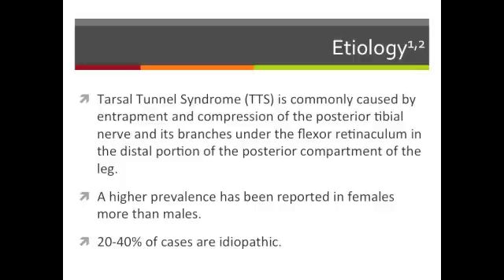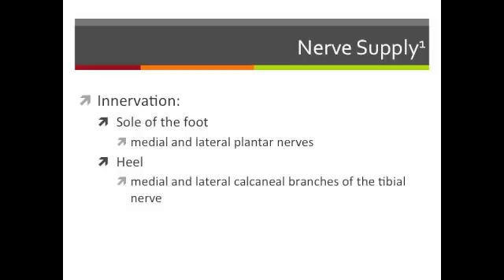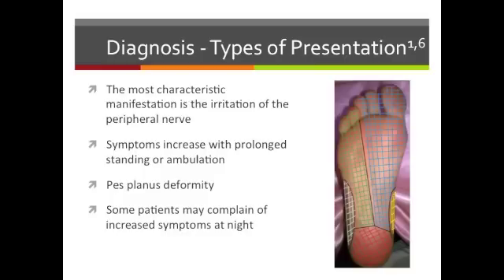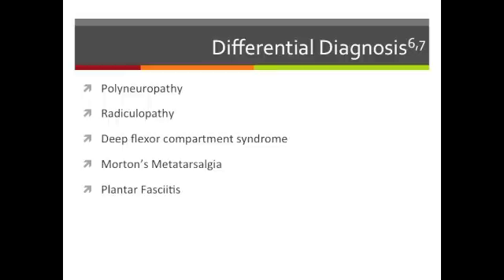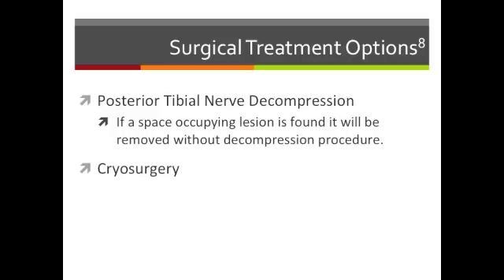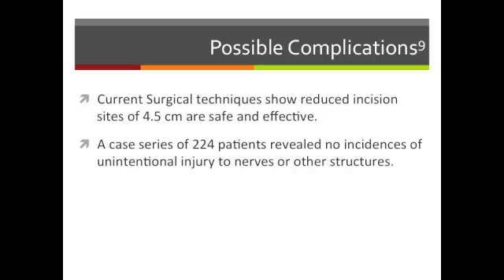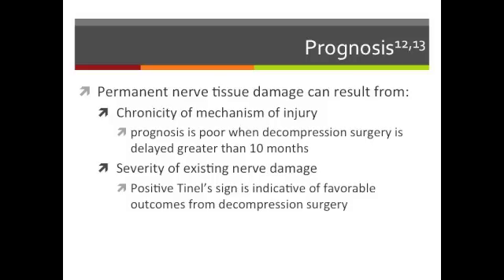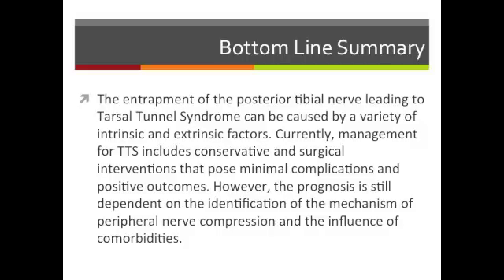Tarsal Tunnel Syndrome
This video provides an overview of Tarsal Tunnel Syndrome, and physical therapy treatment of TTS.